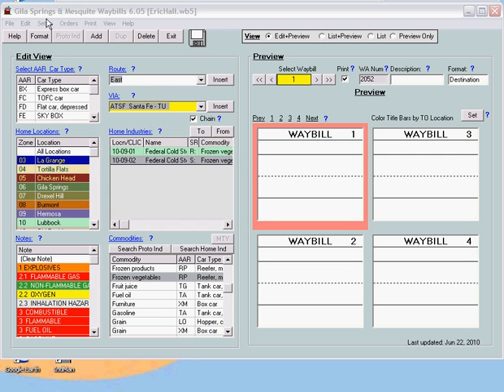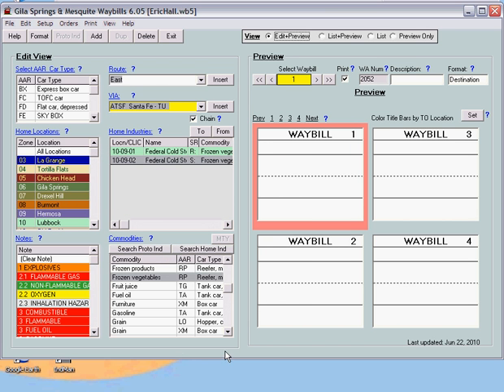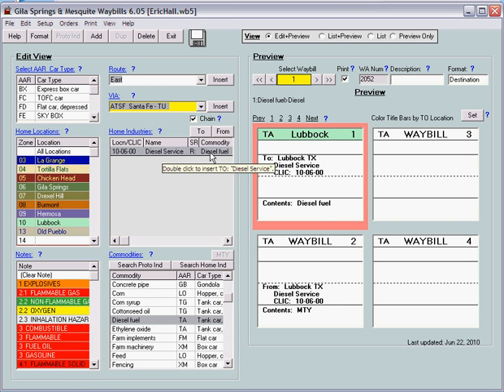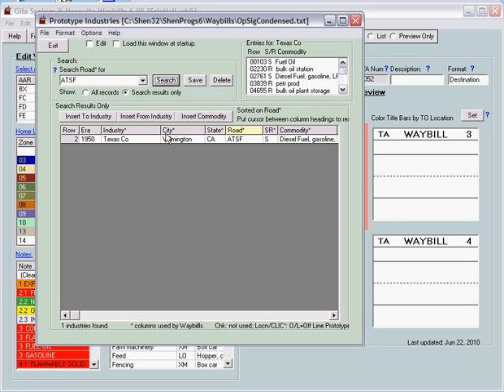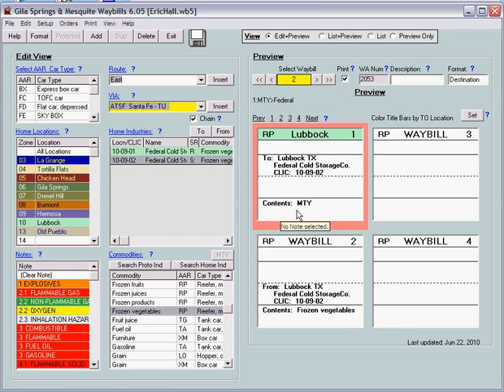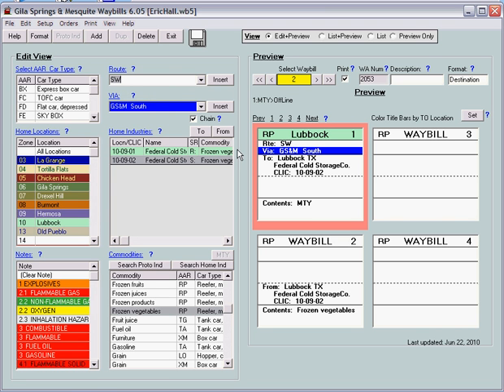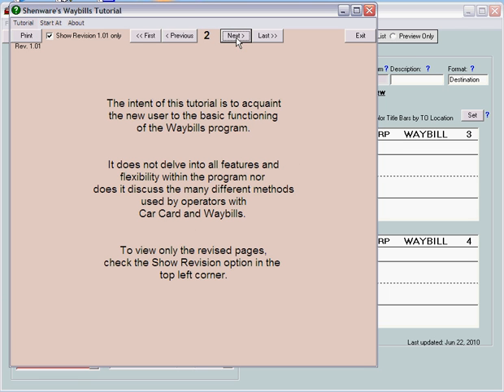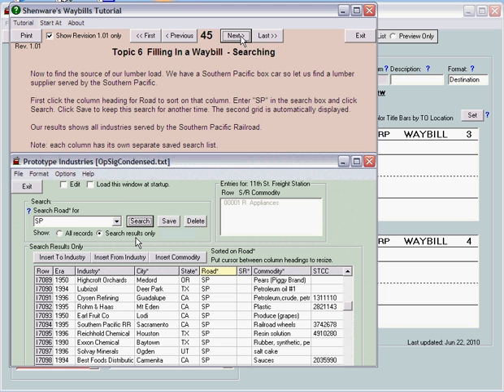Waybills651.avi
New features for Waybills version 6.5.1